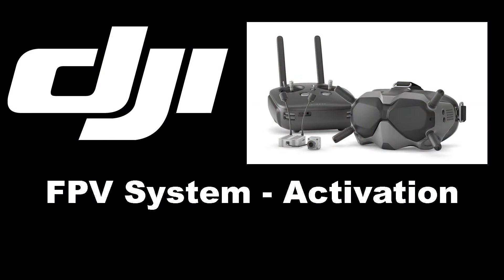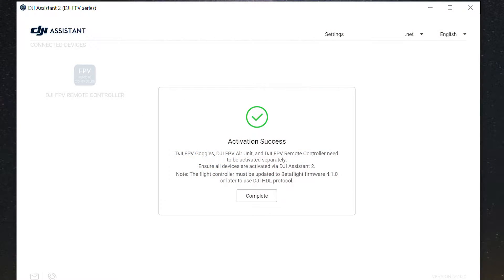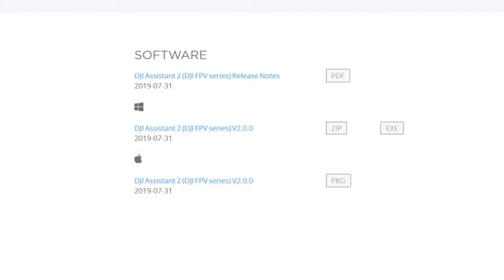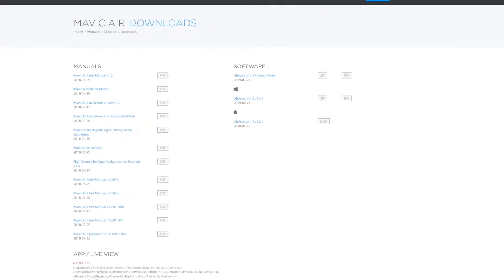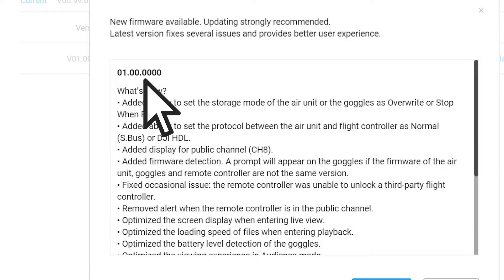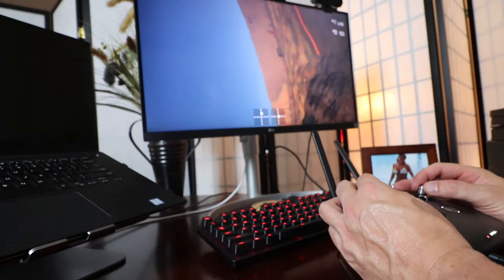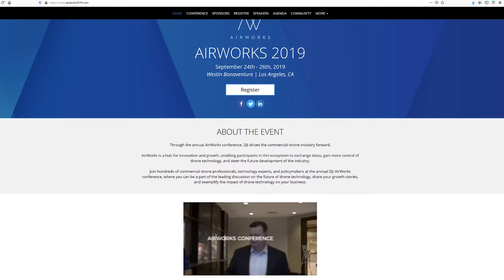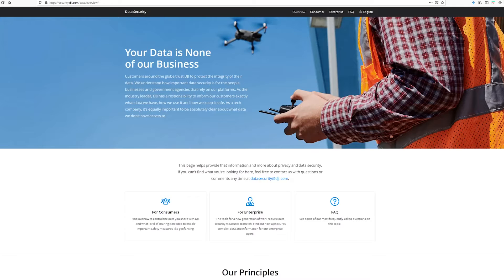DJI FPV System - How to Activate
This video outlines the DJI FPV System Activation Process.  I
clarify and misunderstanding or concerns about HOW TO activate
your DJI FPV System.  This includes activation of your DJI Remote Controller (RC), DJI FPV Goggles, and DJI FPV Air Unit (with Camera).

(You'll find downloads at the very bottom of page including DJI Assistant 2 (DJI FPV Series - V2.0.0))